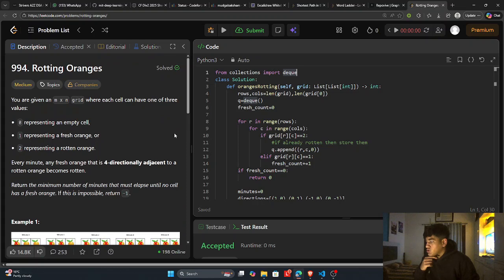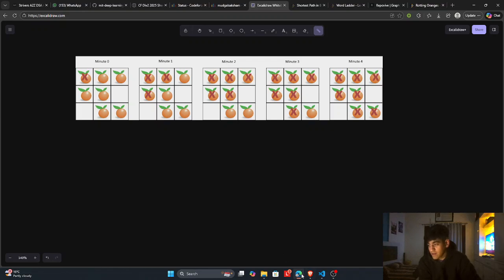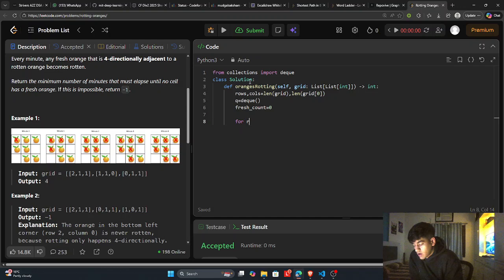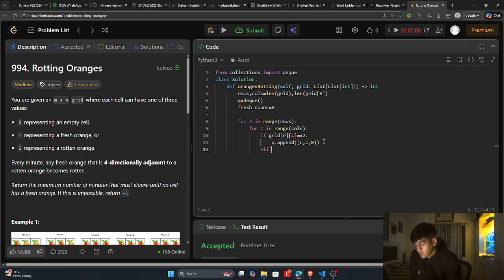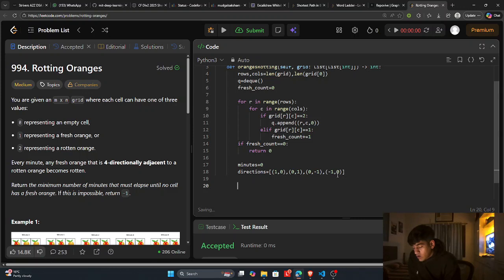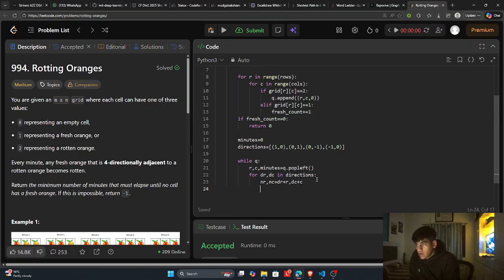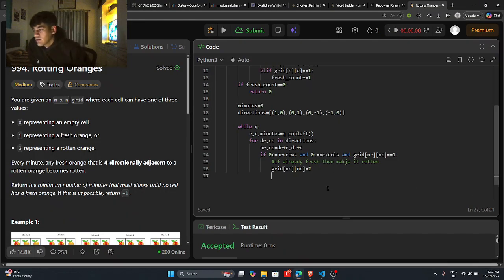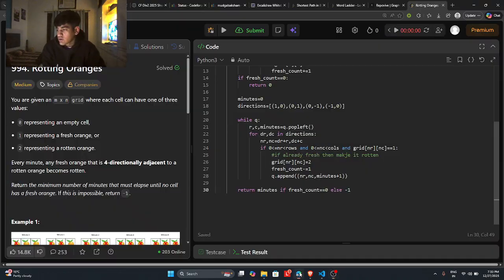Rotting Oranges Leetcode 994